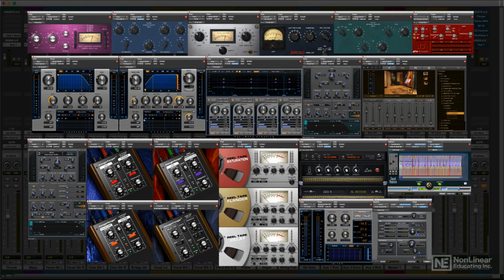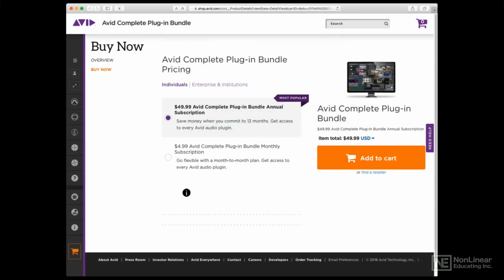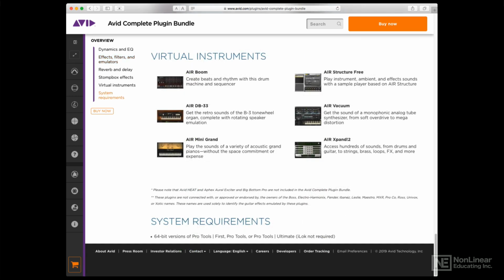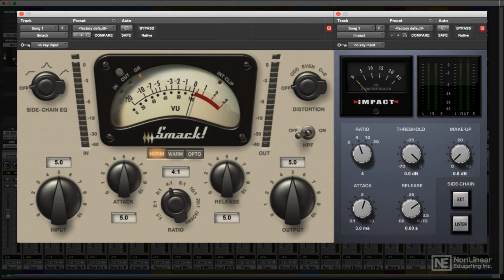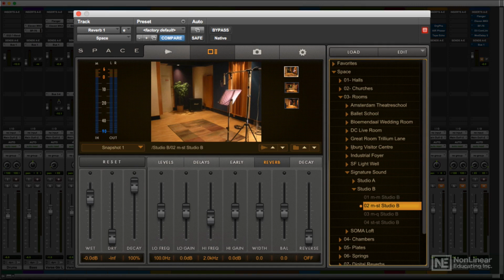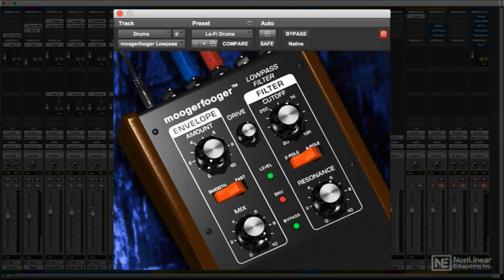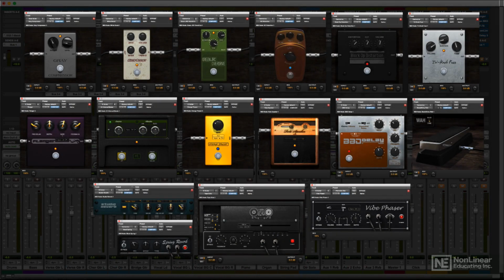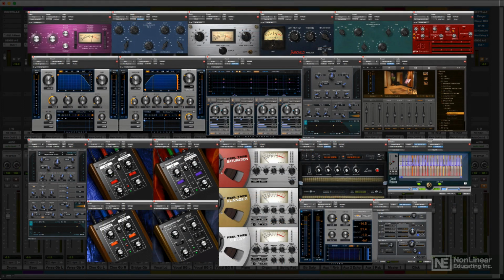Pro Tools 202: More Plugins Explored - 1. Introduction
Pro Tools 202: More Plugins Explored by Joe Albano
Video 1 of 20 for Pro Tools 202: More Plugins Explored

Pro Tools has always offered a solid collection of mixing, mastering and creative tools. The Avid Complete Plugin Bundle adds a lot to the set by including almost every type of processor you may need for your music productions. In this 20-tutorial course, Pro Tools expert Joe Albano shows you how to use all of them!

First, Joe covers the vintage compressors & EQs, including the Purple Audio MC77 (a spot-on recreation of the MC77 Limiting Amplifier), the BF-2A (an emulation of the legendary LA-2A tube compressor), the Fairchild 660 and 670, Pultec EQs, and other classic gear. All the Pro Dynamics plugins (Pro Compressor, Pro Expander, Pro Multiband Dynamics and Pro Limiter) are also covered in detail.

The Avid Complete Plugin bundle includes gorgeous high-end reverbs, and Joe explains their similarities, differences and features. You also learn how to use the  Moogerfooger effects, the reel tape suite, the guitar amp & stombox emulations, and many other powerful effects.

So if you want to learn to spice up your music with the Avid Complete Plugin bundle, look no further... Joe Albano will teach you all you need to know!